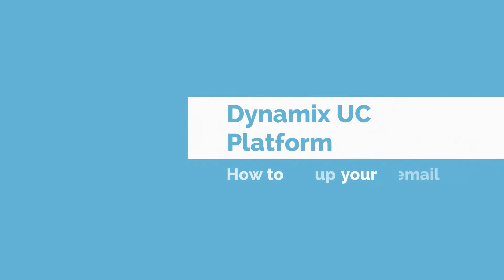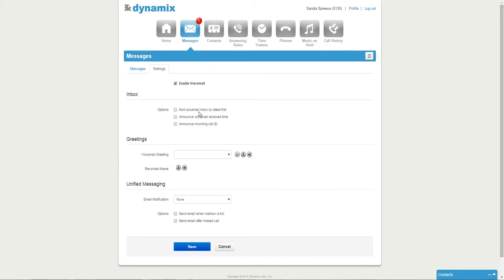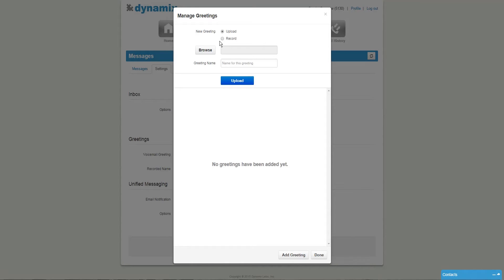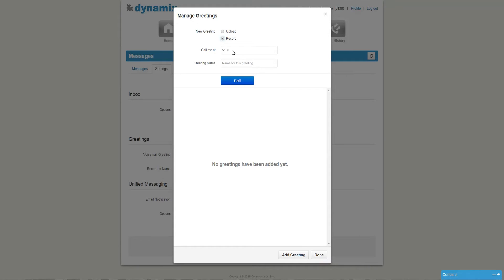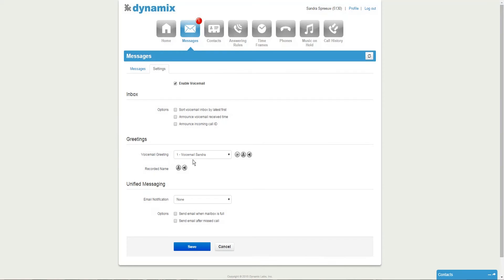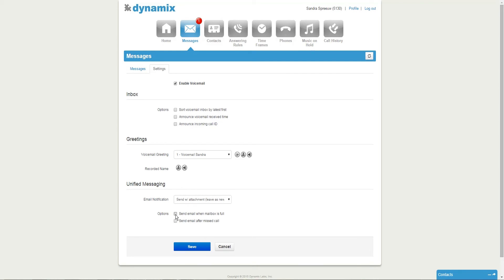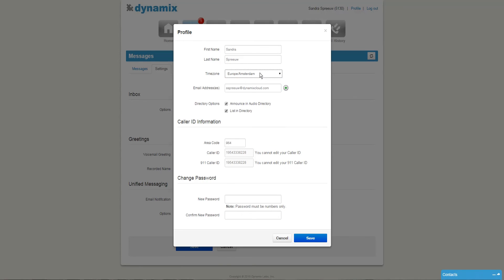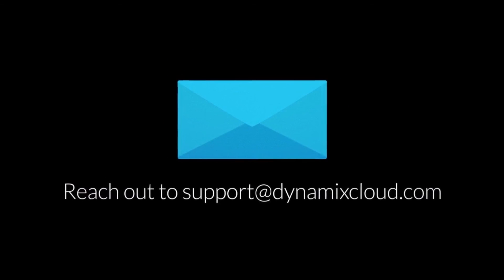Set Up Your Voicemail & Personal Greetings | Cloud-Based Phone System Guide by Dynamix business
Portal Effortlessly set up your voicemail with the Dynamix Business Voice Portal! This tutorial walks you through the process of configuring your cloud-based phone system's voicemail, including recording personalized greetings for smartphones and landlines.

Dynamix is a team of seasoned engineers, strategists, and business rock stars who excel in solving complex puzzles. With over a decade of experience in the IT industry, we have been producing and designing innovative full-stack technology services and communication solutions that help companies achieve their goals.